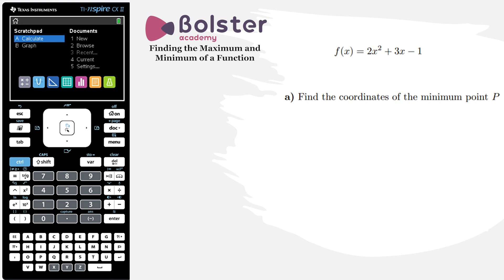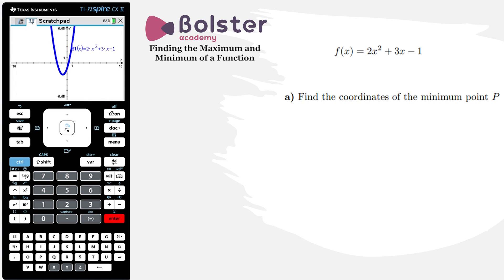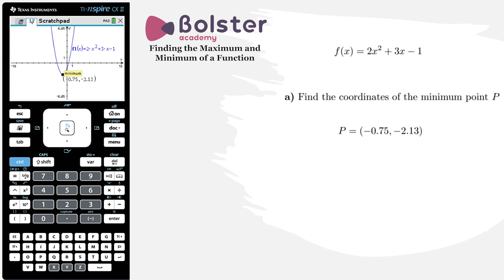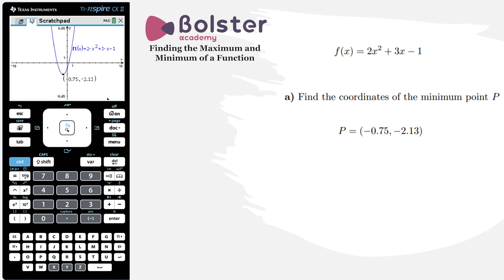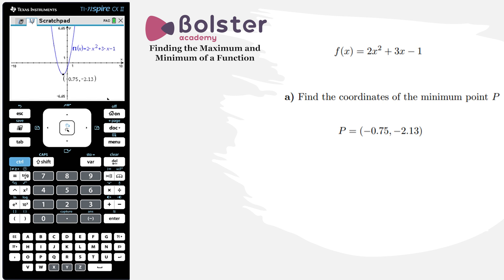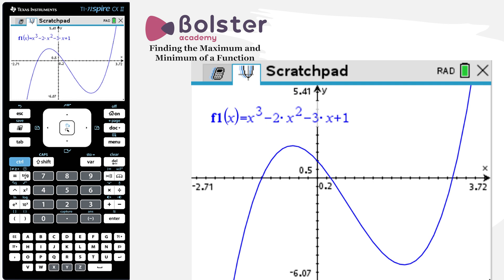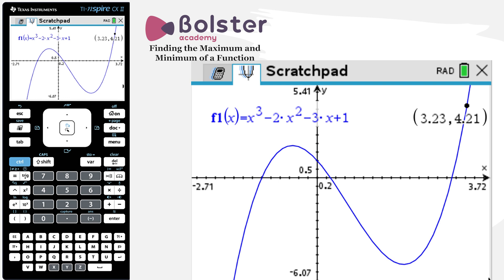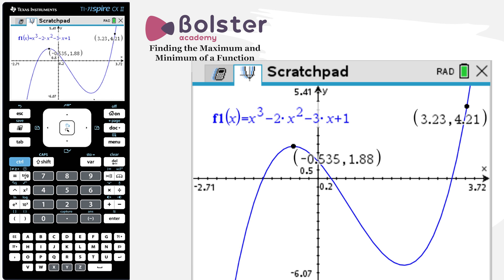TI Nspire - Finding the Maximum and Minimum of a Function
Step-by-step instructions on how to find local maximum and local minimum values of a function using a TI Nspire graphical display calculator.